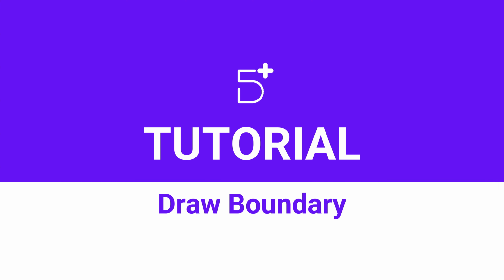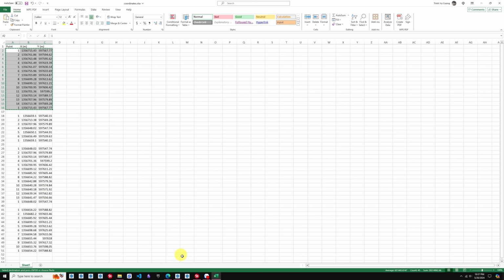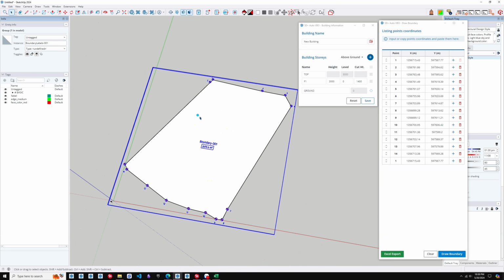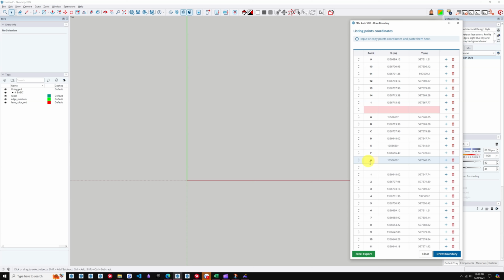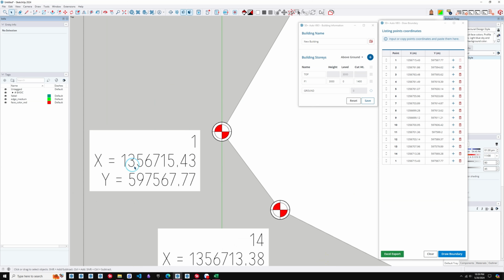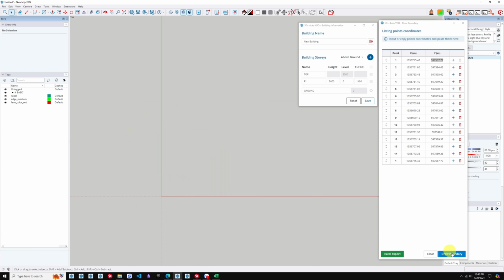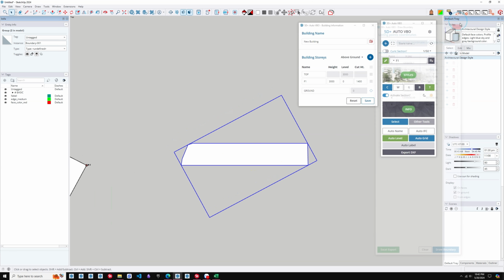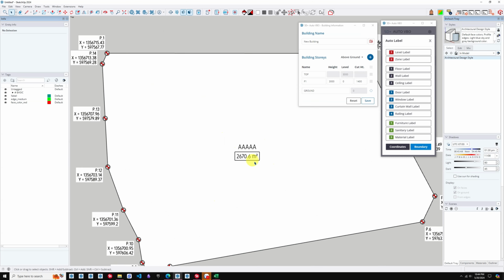5D+ Plus - How to draw boundary